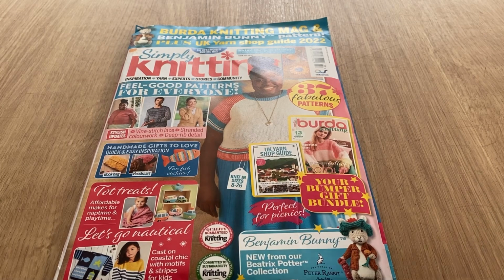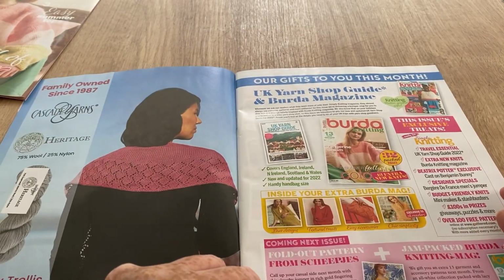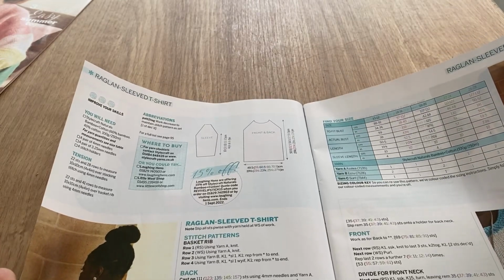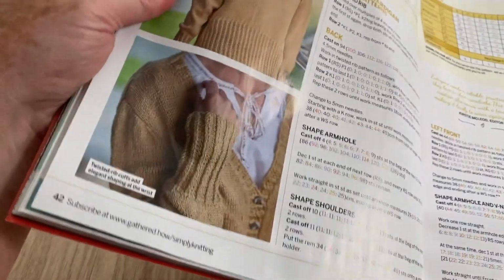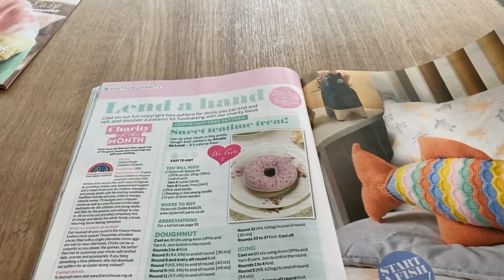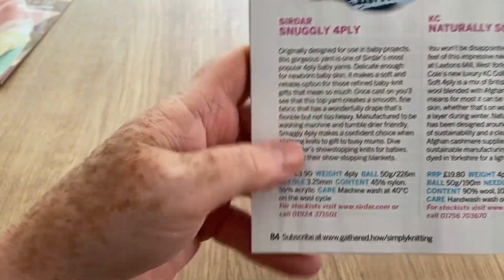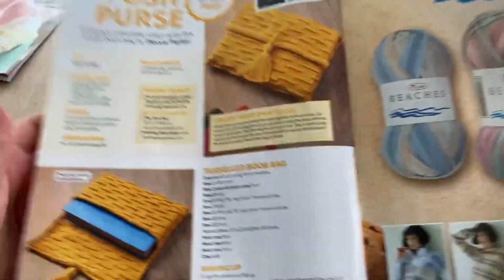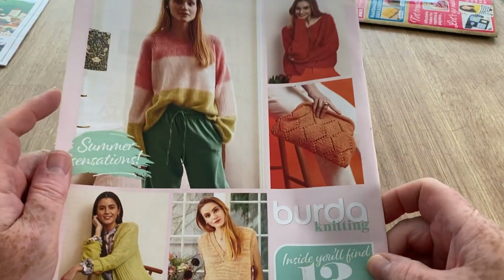Open With Me No 76 Simply Knitting & FREE GIFTS | Crochet Rocks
Simply Knitting Magazine, i thought this would be similar in layout to the Simply Crochet magazine and yet it is very different, i really like the way this is set out and some of the puzzle features inside, i will absolutely be buying this magazine again.